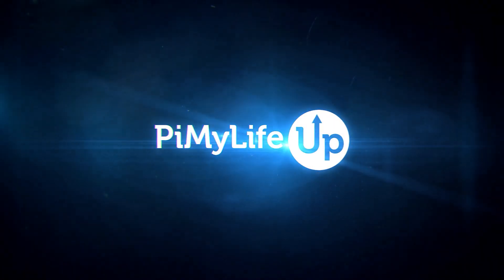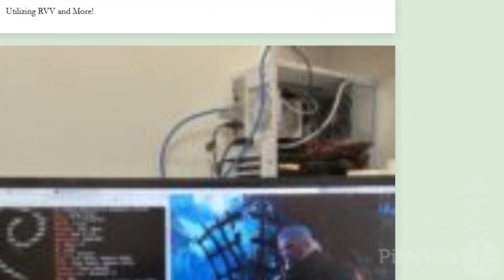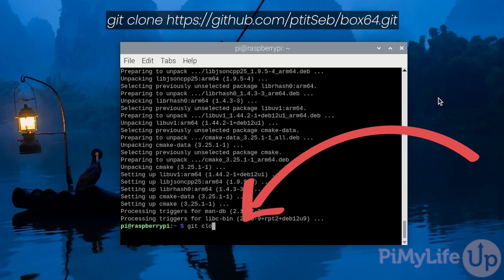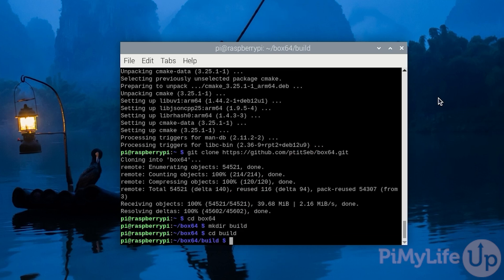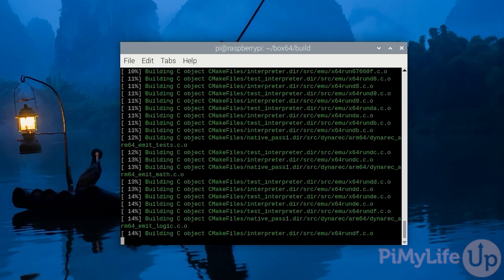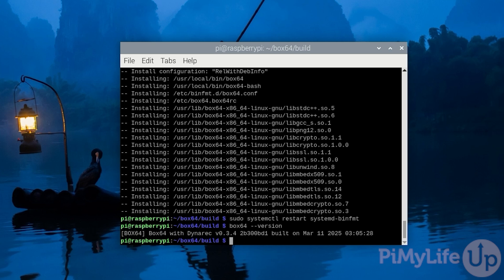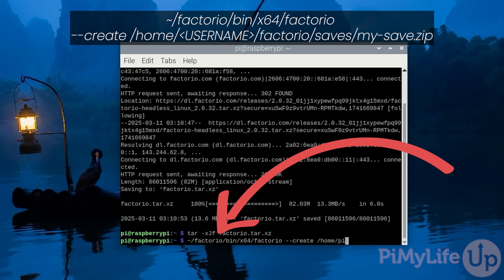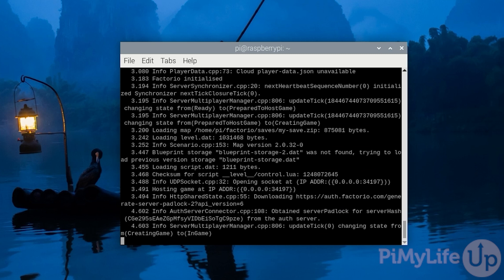Running x64 Software on your Raspberry Pi using Box64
In this video, we will be showing you how it is possible to run Linux x64 software on a 64-bit Raspberry Pi.

Below is a list of some of the equipment we used when installing and running Box64 on our Raspberry Pi.

Thanks to the Box64 software developed by ptitSeb it is actually possible to run software that's only been compiled for an x64 system on a Raspberry Pi.

This is an innovative piece of software that emulates the x64 architecture to allow it to run on the ARM64 architecture that modern Raspberry Pi's use. One of the biggest things that helps Box64 do this so well is its dynamic re-compiler.

This dynamic recompilers biggest strength is that it can significantly boost the speeds of running a non-native x64 application. The reason for this is that instead of mindlessly converting an x64 call to a compatible ARM64 call, it will analyze it and compile a better optimized version of those calls. While this method still has its overheads it's still significantly faster than the interpreter path.

By the end of this video, you will have Box64 installed to your Raspberry Pi and be able to use it to run x64 software.